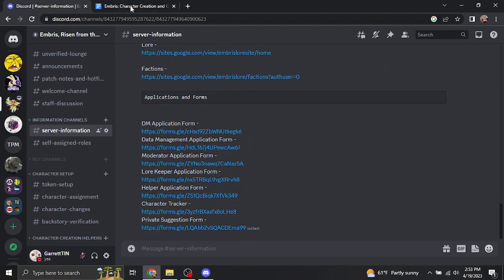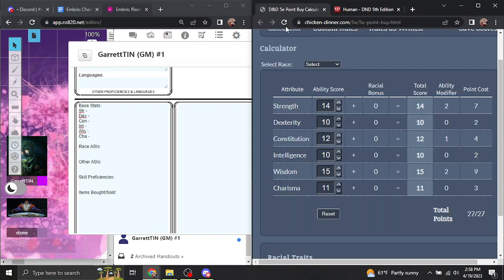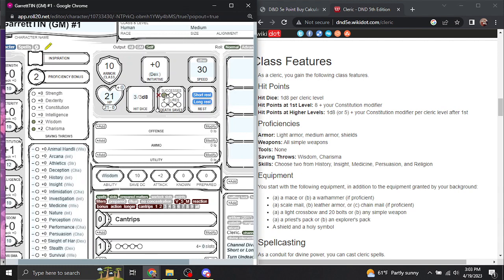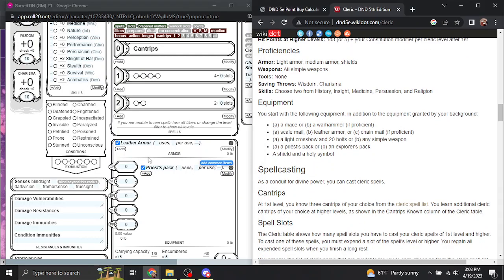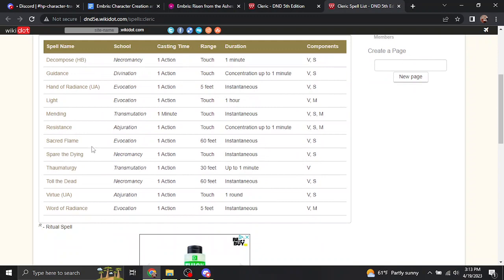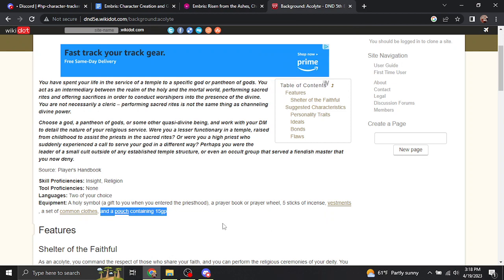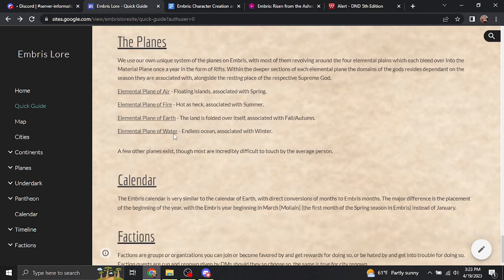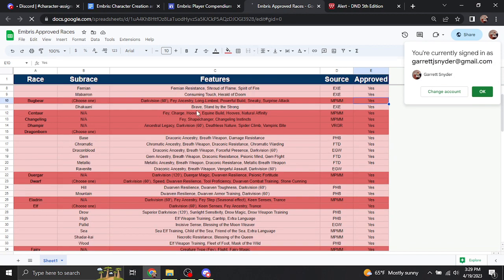2. Character Creation (for Those Experienced with DND)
In this second edition of Garrett's Guides we go over Character creation within the Embris Discord Server, looking over different aspects of Roll20 and building a shaped sheet on that site. This one is meant for more experienced DND 5e players who understand core mechanics well enough for them to only be lightly touched upon. The third video in the series is that which we will describe for full beginners.

Chapters:
0:00 Introduction to Character Creation
2:32 Making the Roll20 Sheet
4:00 Adding a Race
4:45 Character Sheet Etiquette and Stats
7:36 Adding Class/Level
9:31 Adding HP
11:52 Adding Equipment/Items
17:26 Adding Modifiers
18:24 Adding Class Features
20:20 Spellcasting
24:10 Adding Background+Backstory
26:00 Embris Specific Character Creation
29:45 Creating a Backstory
32:42 Token Setup, Importing/Exporting Sheets
36:00 Embris Rules and Homebrew Compendium